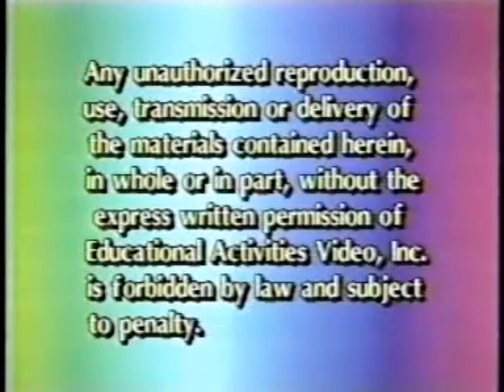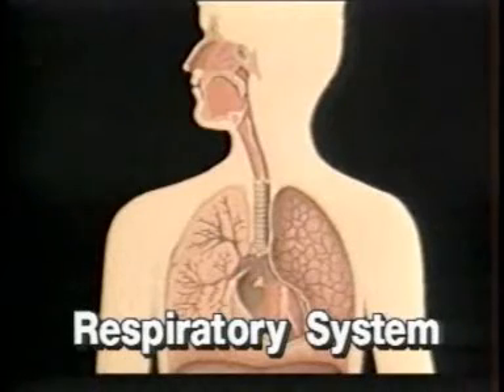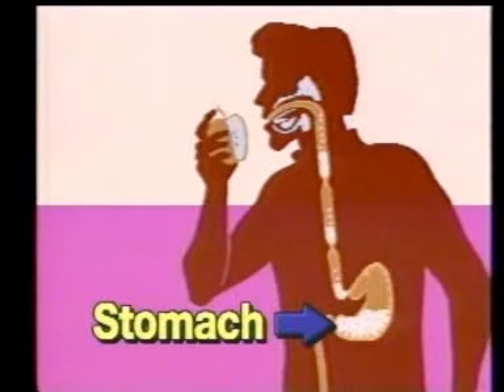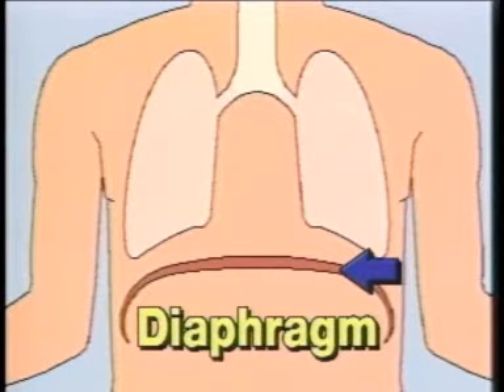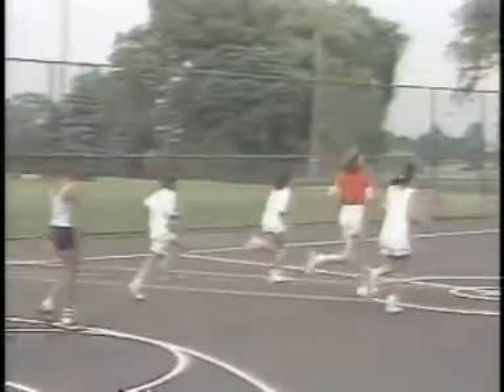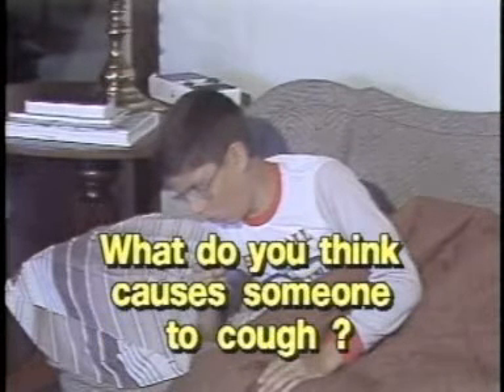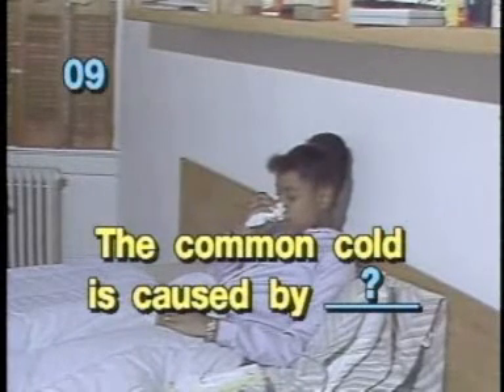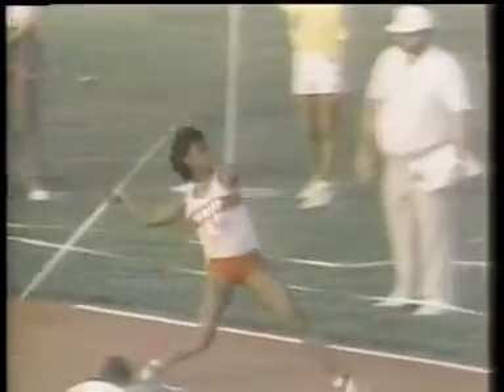Human Body Systems Respiratory